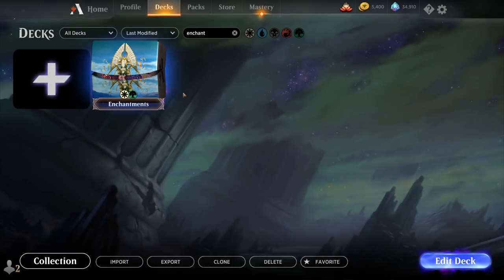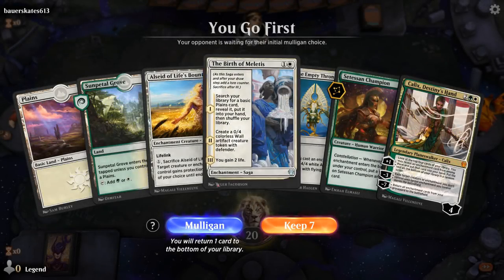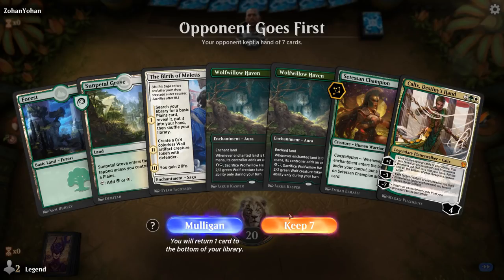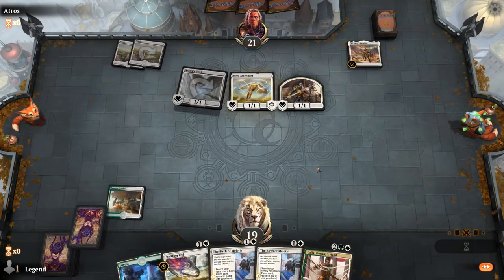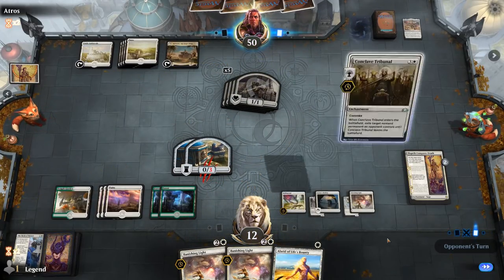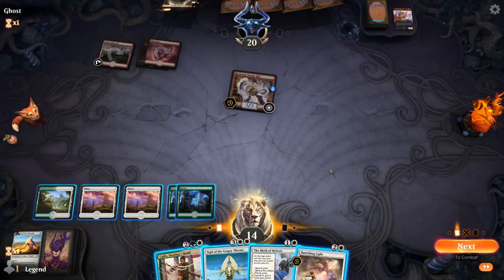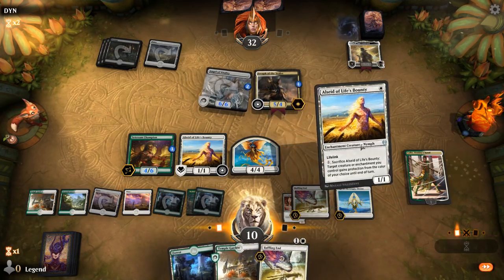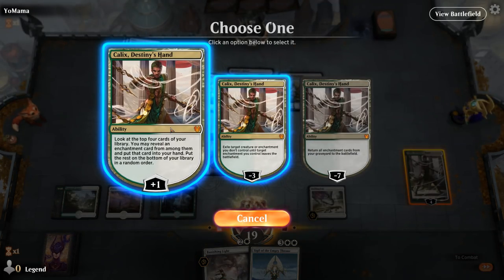MTG Arena - Historic - Empty Throne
Magic the Gathering Arena deck tech & gameplay with a Sigil of the Empty Throne Enchantment deck in Historic.

Match 1: 05:26
Match 2: 08:41
Match 3: 10:54
Match 4: 15:45
Match 5: 24:41
Match 6: 28:52
Match 7: 33:16
Match 8: 36:24